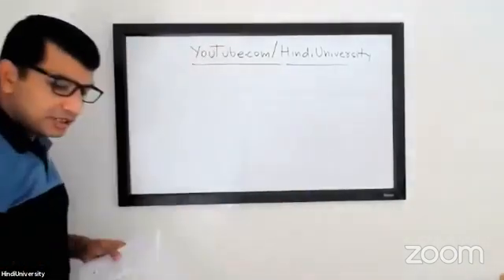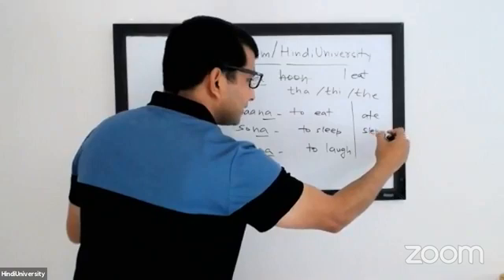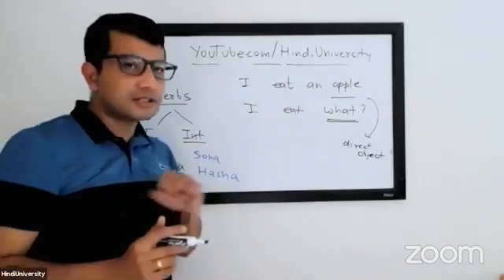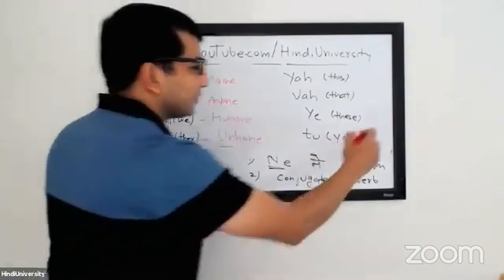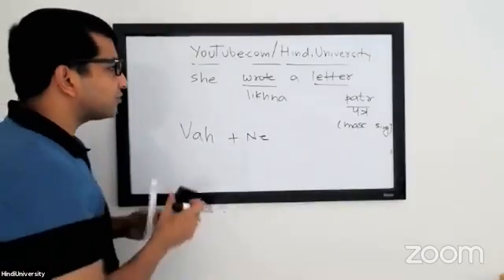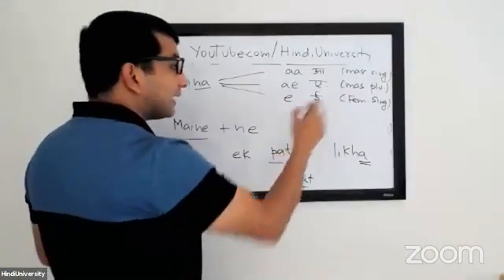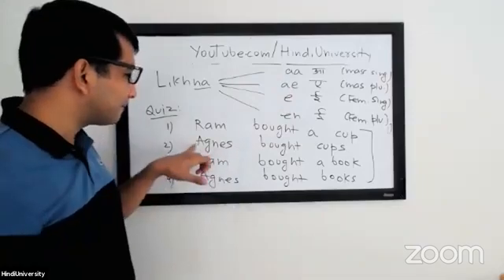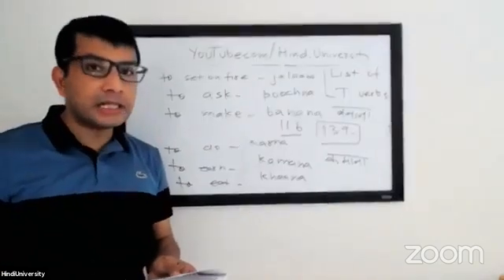Teach Yourself Hindi - Chapter 11 (part 3)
Learn Hindi with Ashu Ji's class:

*quick verbs recap
*transitive verbs (a list with the most common ones)
*ne + pronoun
*verb conjugation according to the object